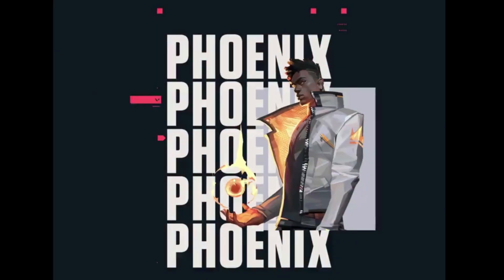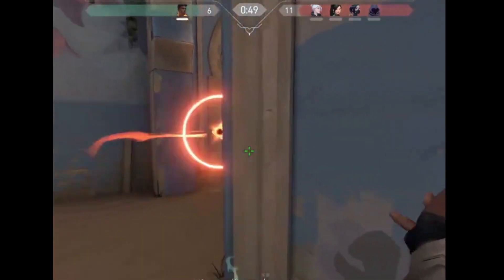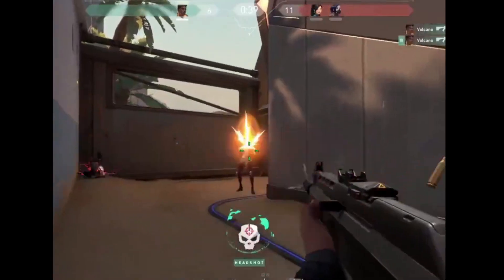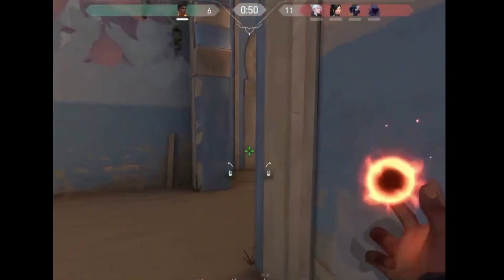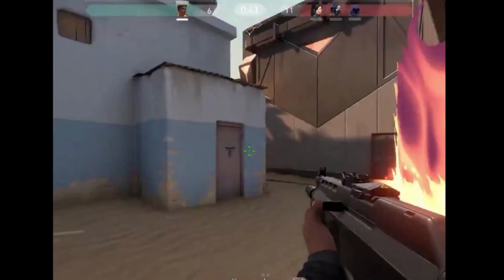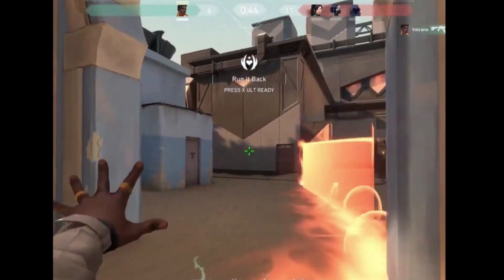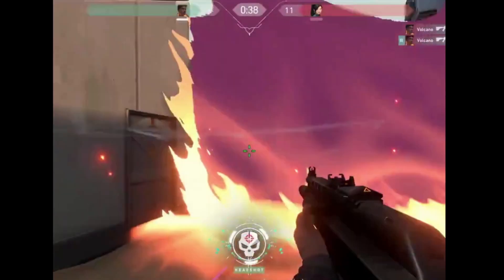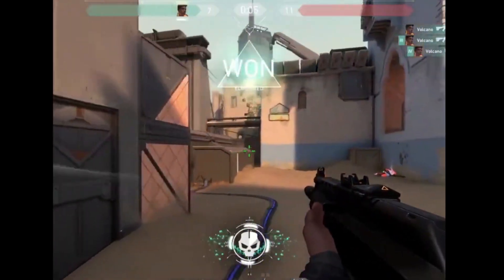VALORANT - NEW Phoenix Gameplay Breakdown! Fire Walls & Curve Balls!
Riot shows off Valorant NEW PHOENIX GAMEPLAY! New Blaze wall visual? AND Curve Ball ability that allows you to throw flashbangs around corners!

Phoenix seems to be a charismatic Brit with a pension for heating things up. Riot Games Valorant Shooter seems smooth and precise, with legal gunplay.
Really excited to get my hands-on experience with Phoenix and the other Valorant heroes when the game goes into beta.

Riot Games Project A, now dubbed Valorant is Riot's entry into the fps tactical team game market with the hopes of competing against games like Overwatch and Counterstrike for competitive and ESport supremacy. Valorant's release date is slated for Summer 2020 but when the Valorant Beta goes live? Well that is a bit of a mystery.
If you're interested in joining a really awesome community, I stream over on Twitch.tv Every Monday-Wednesday, 7pm EDT to 10pm EDT.
You can also find me over on all these other great social media platforms:
Don't forget to check out the latest Blizzard Entertainment centric podcast, It's Always Sunny In Stormwind.